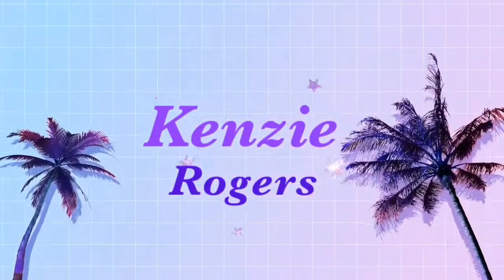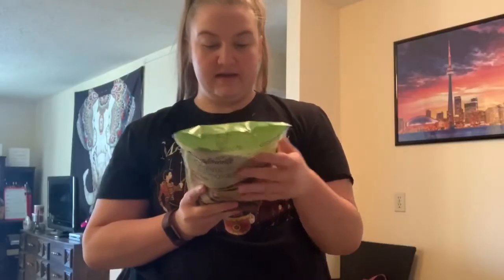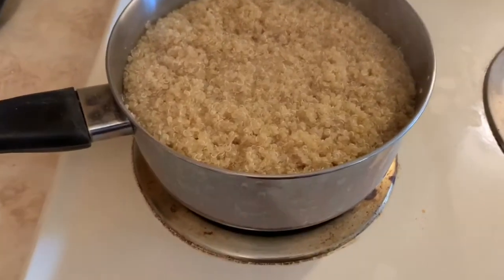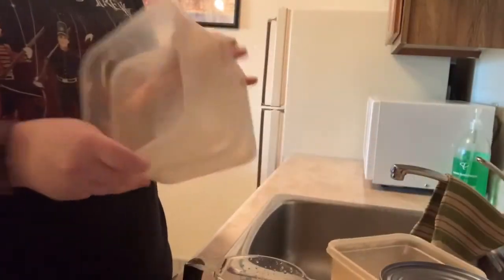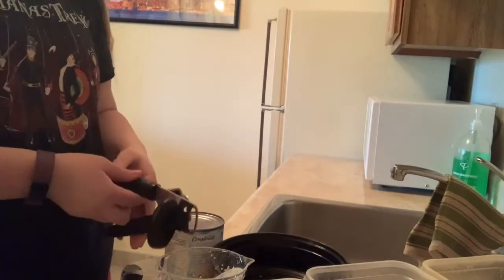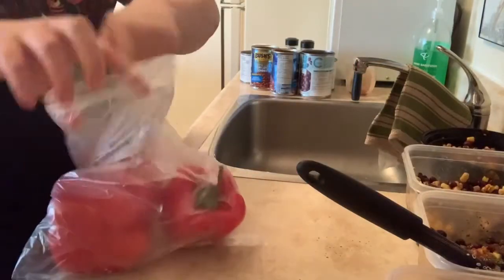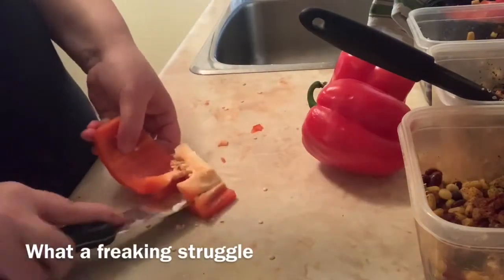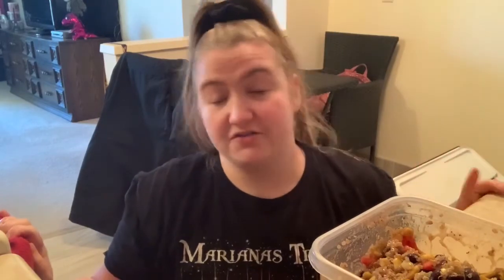EASY MEAL PREP WITH ME !!!